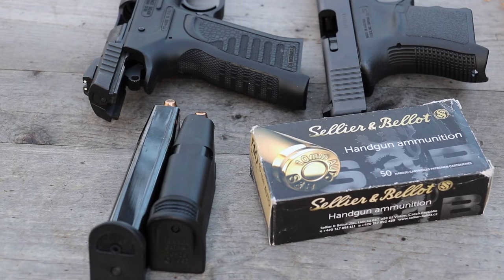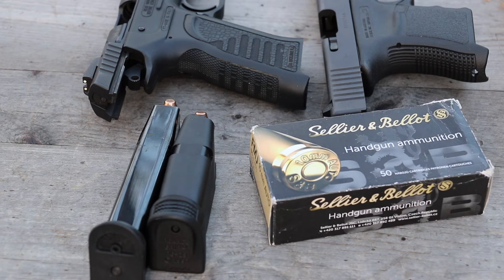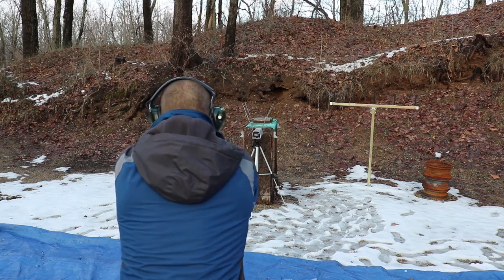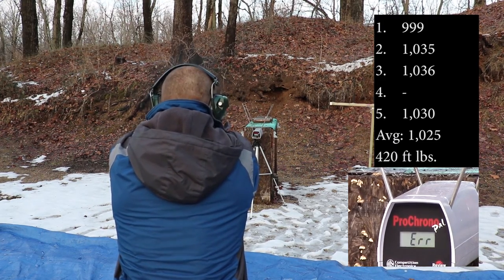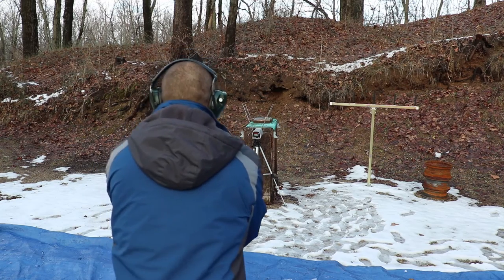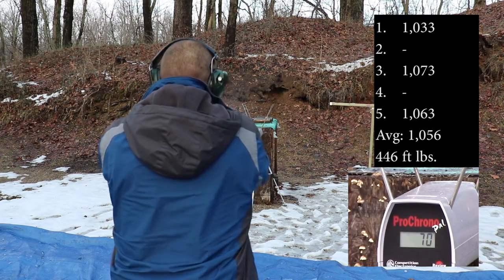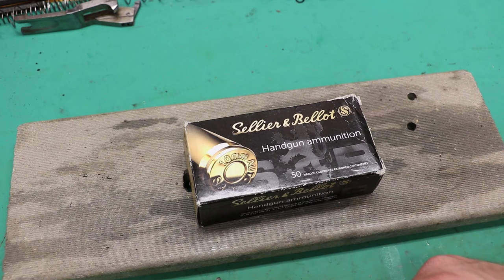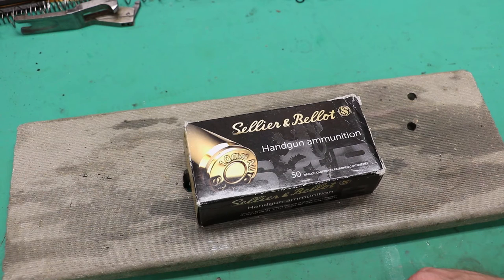10mm Auto (10x25mm), 180gr FMJ (SB10A), Sellier and Bellot, Velocity Test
Weather:
Temperature: 50°F
Humidity: 76%
Baro: 29.87"HG
Dew Point: 48.20°F
Elevation: 849 Feet.

3.77" barrel:
1. 999
2. 1,035
3. 1,036
4. -
5. 1,030
Avg: 1,025
420 ft lbs.

4.5" barrel:
1. 1,033
2. -
3. 1,073
4. -
5. 1,063
Avg: 1,056
446 ft lbs.